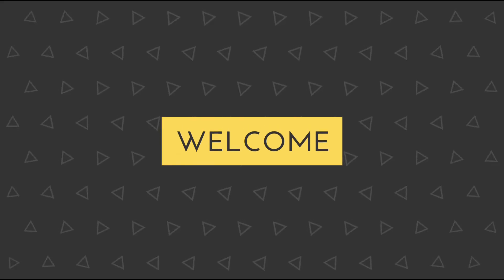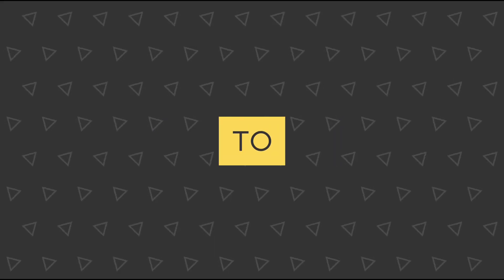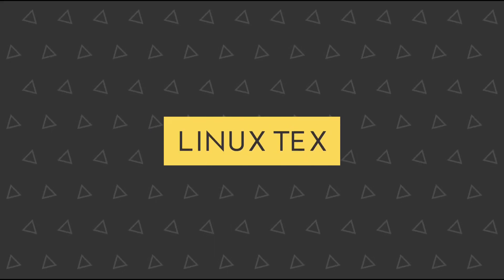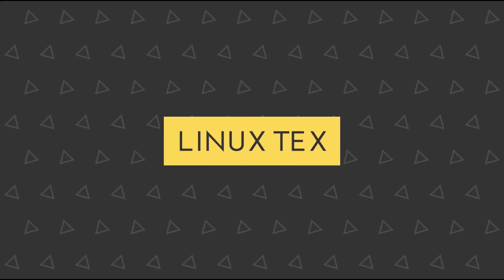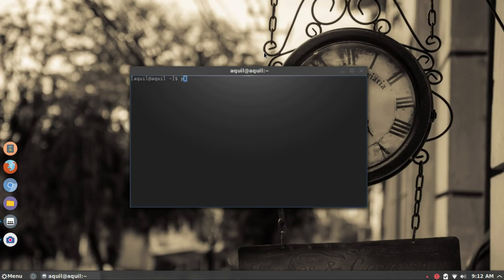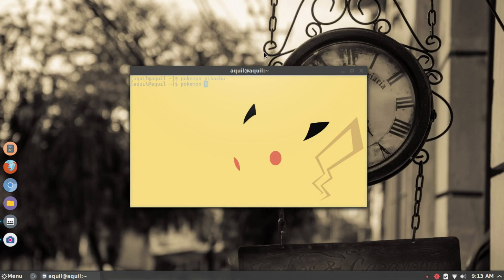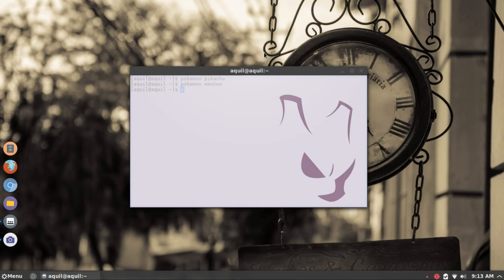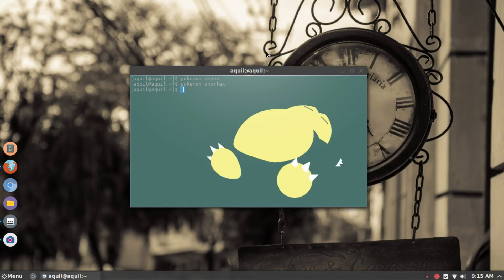Pokemon Terminal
This quick video demonstrates the new application called Pokemon-Terminal which lets you change the theme of your terminal to your favorite Pokemon.

Install terminology on Ubuntu/ Linux Mint, run the below command:
sudo apt install terminology

Terminology for Arch Linux/ Antergos
sudo pacman -S terminology

Pokemon-Terminal for Arch linux
yaourt pokemon-terminal-git

Pokemon-terminal for all other distros (I cannot copy paste the commands in this video description, open the link below and scroll down)